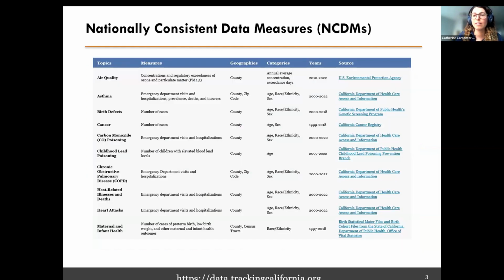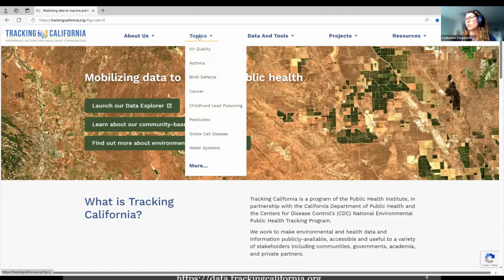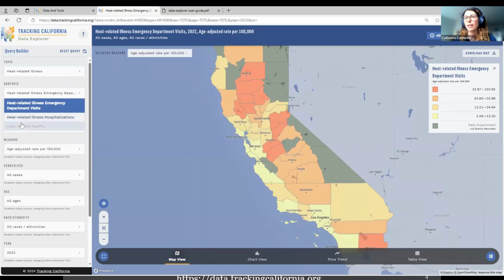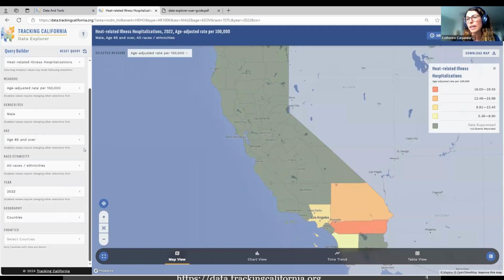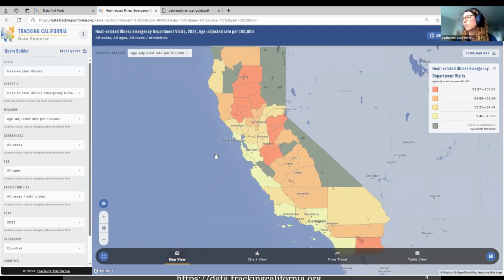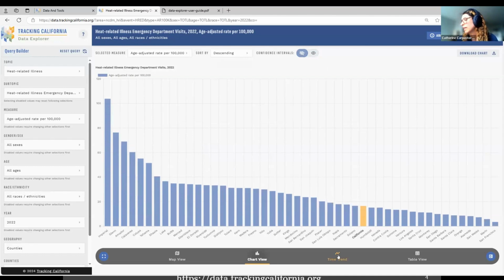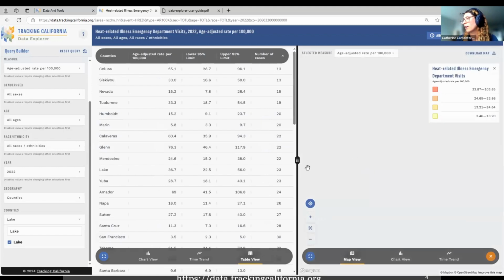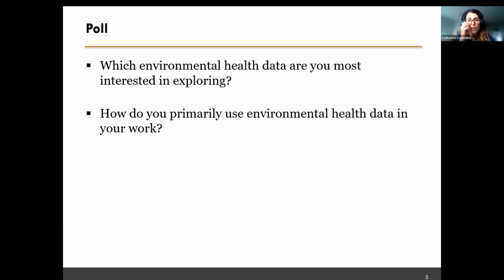Data Explorer Webinar_11.20.2024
At Tracking California, our new Data Explorer allows you to search for environmental and health topics and interact with data in the form of maps, charts, time trends, and tables. We've added new features including a split-panel to view the data side-by-side and more ways to filter and download the data.

This webinar provides a tutorial on how to use the data explorer and explains how to build a query.